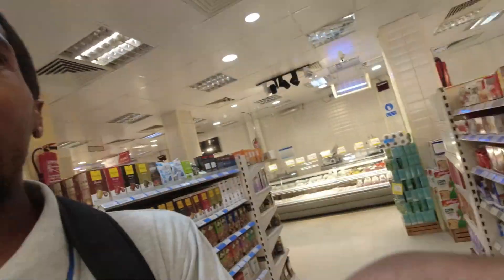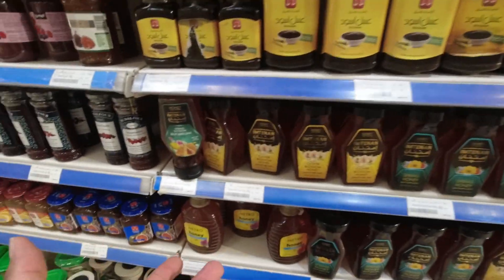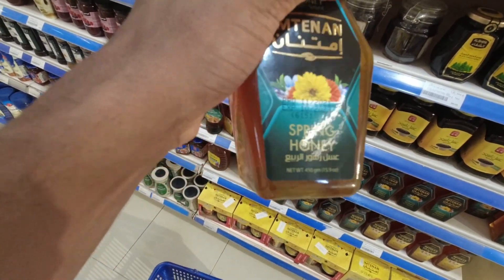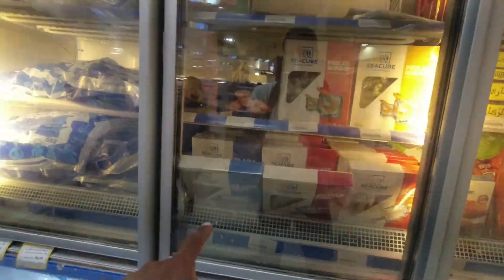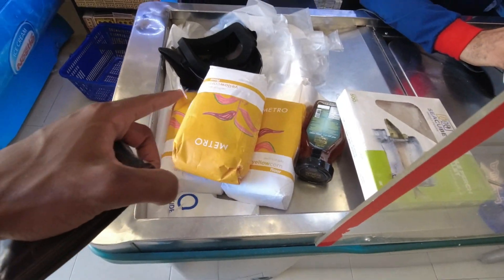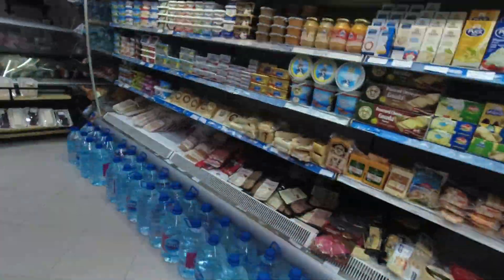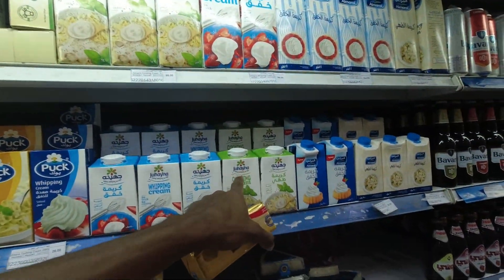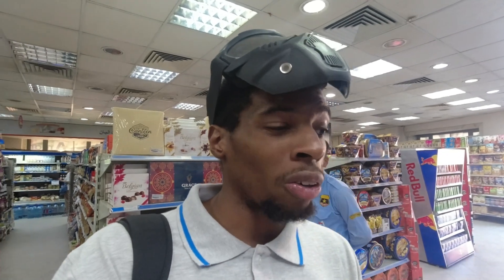African American In Egypt Goes Grocery Shopping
Ultimate African Relocation Guide

Today I go grocery shopping in egypt showing you all what it is like to actually shop as an afircan American living full time in egypt. No limit eddie is one of the only channels showing life in egypt as an african american. One of the few black travel channels that exist and is showcasing life in the north African country.